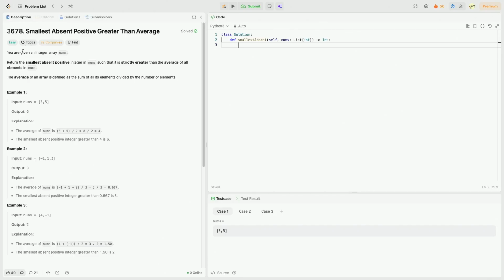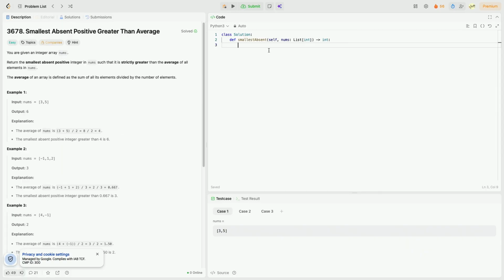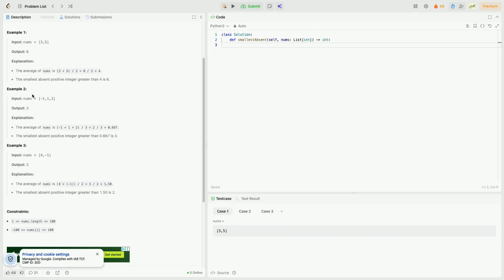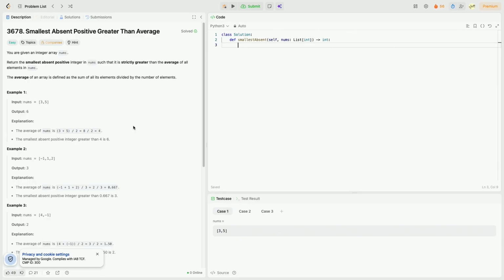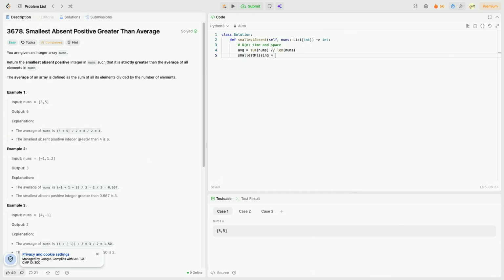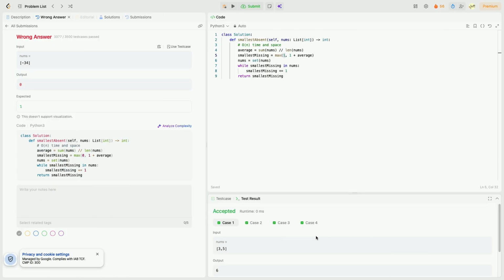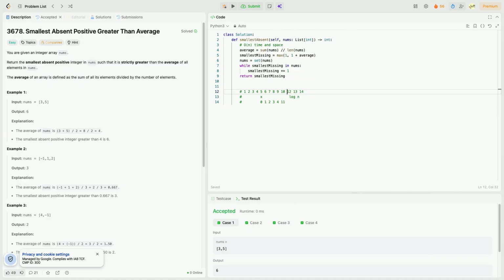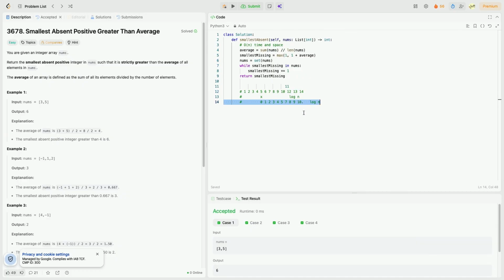LeetCode 3678 | Smallest Absent Positive Greater Than Average [easy]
LeetCode 3678 | Given an array of numbers, can you find the smallest positive integer that's both missing from the array and larger than its average?